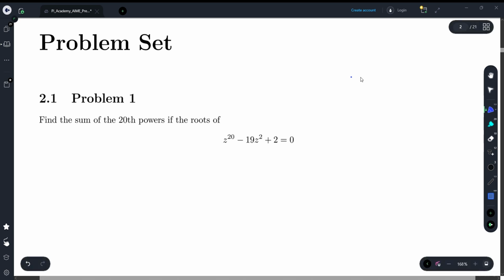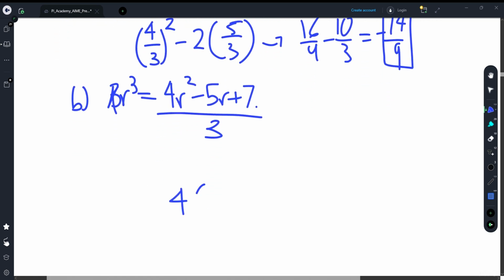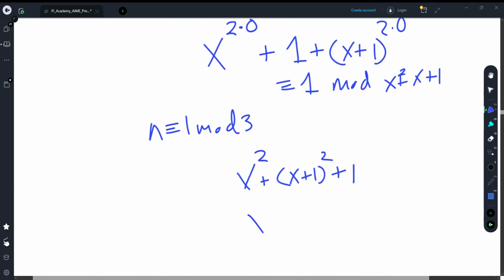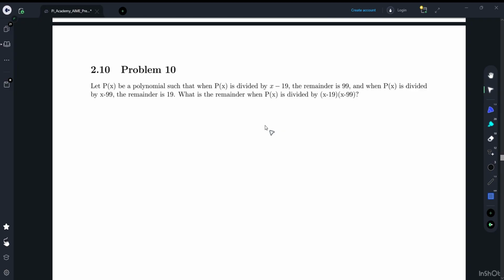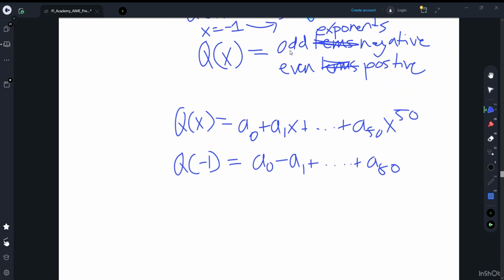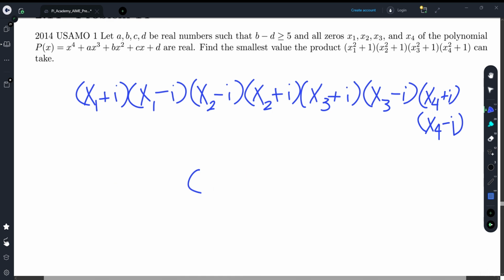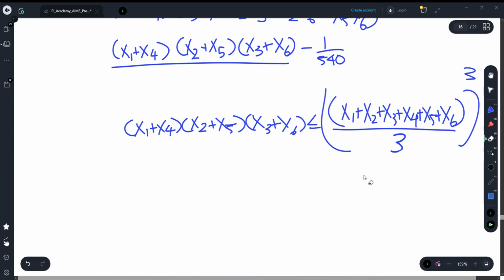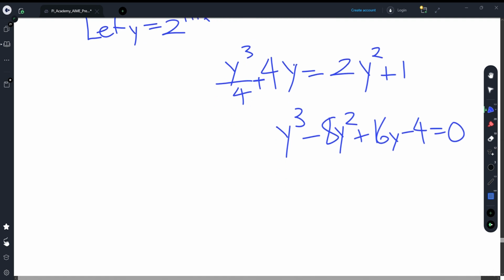AIME Crash Course 3 - Polynomials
Description Tags:
AIME aimeprep AIME prep polynomials polynomial quadratic quadratic formula algebra algebra help algebra polynomial